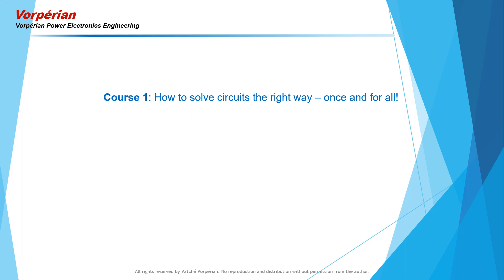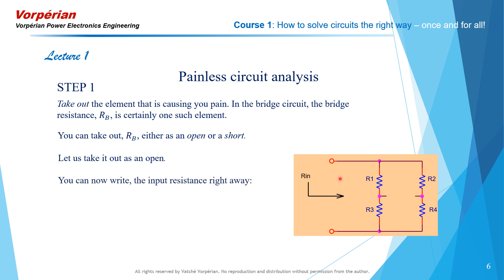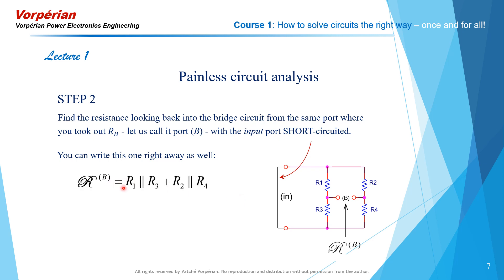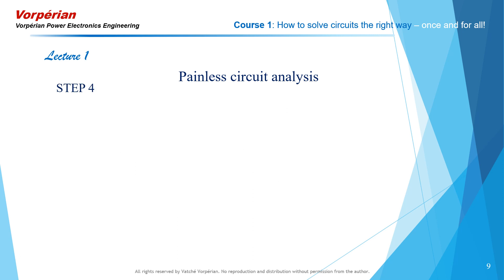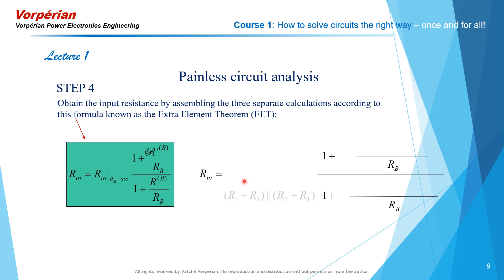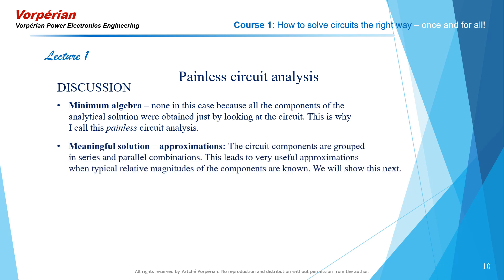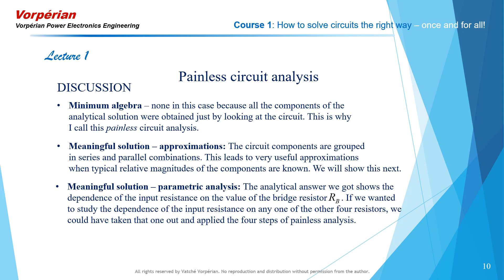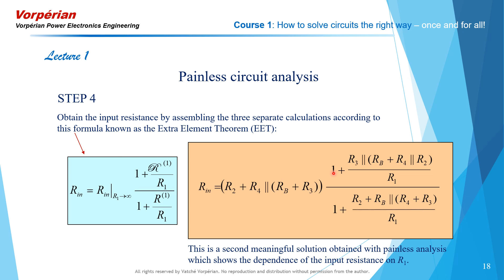Video 2: Fast Analytical Techniques for Electrical and Electronic Circuits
In this video, I show you how to obtain the input resistance of a resistive bridge in four simple steps by inspection. The technique is based on a simple formula given by the Extra Element Theorem (EET) which is trivial for driving-point resistances looking into a port of a linear network. You will master this technique using many examples in this and the following videos.